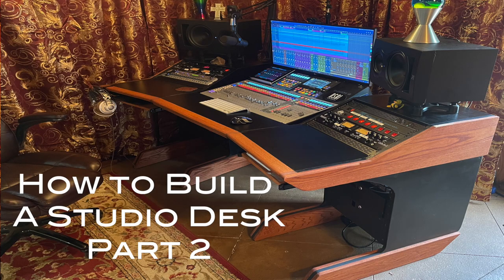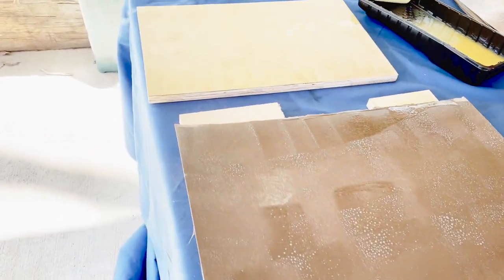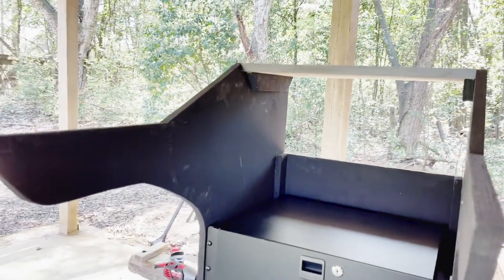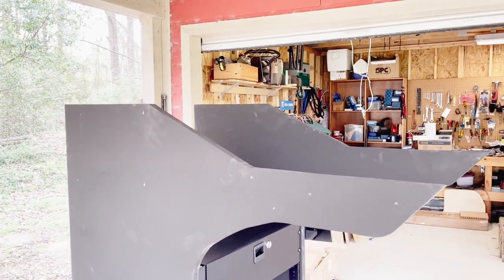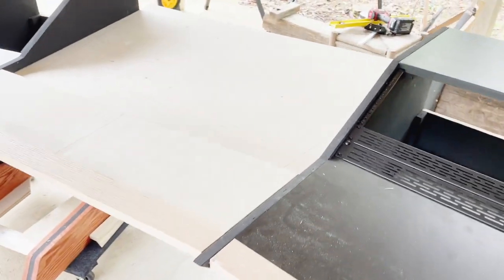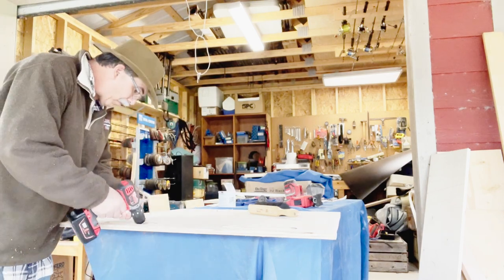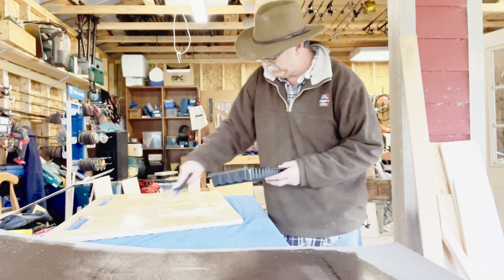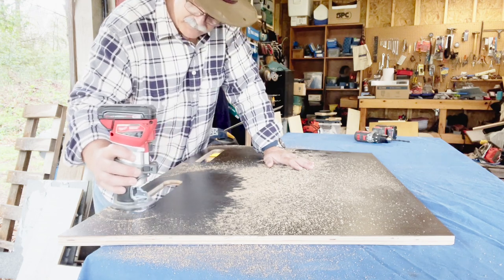How to Build a Studio Desk for Music Production Part 2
How to Build a Studio Desk Workstation for Music Production Part 2

Lets us know if this was helpful in the comments and how you personalized it to fit your needs.